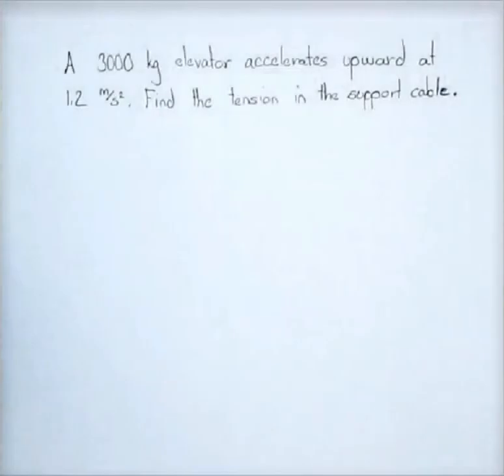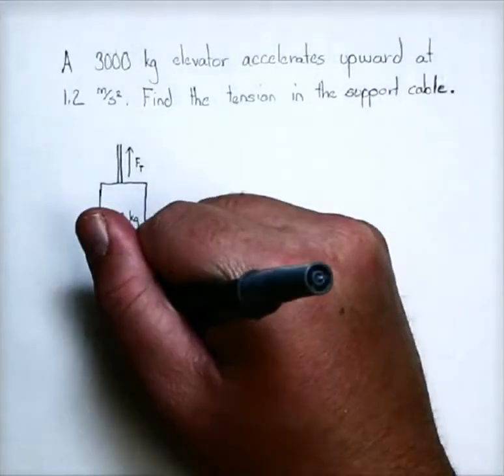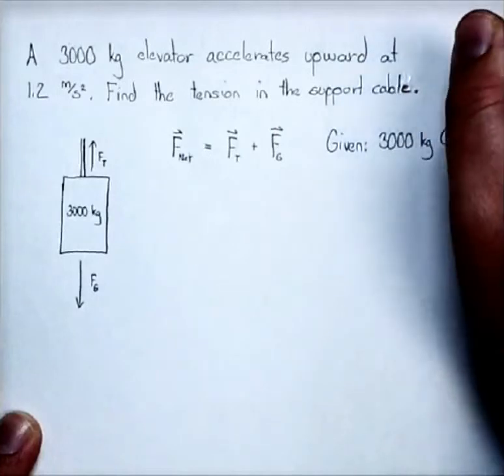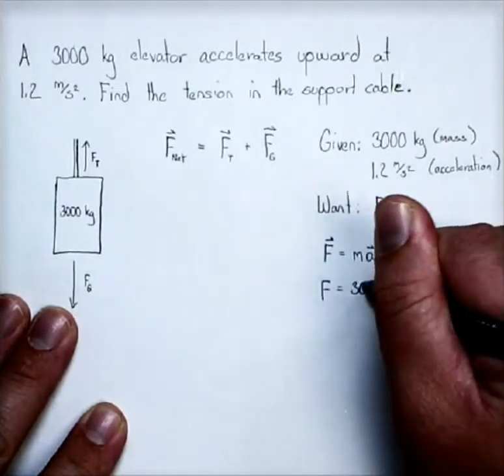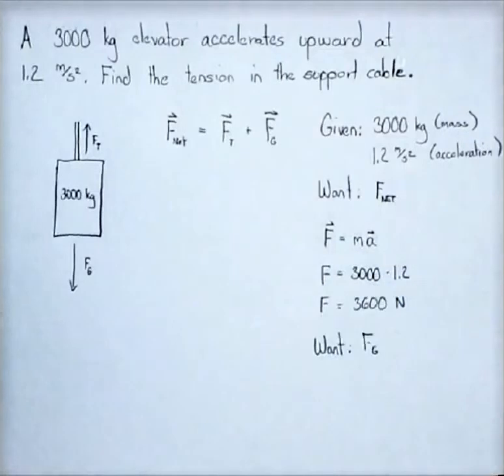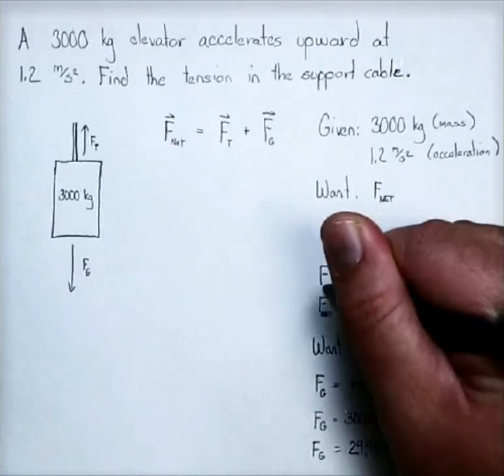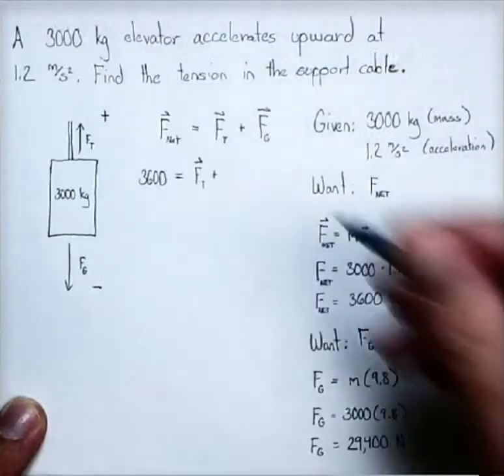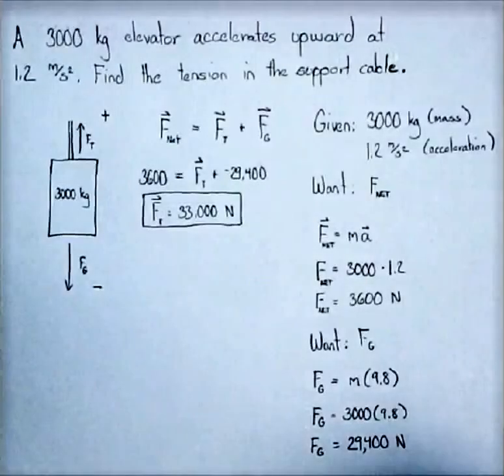Newton's 2nd Law Problem with a Diagram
An example of finding individual forces using net force and Newton's 2nd law of motion.